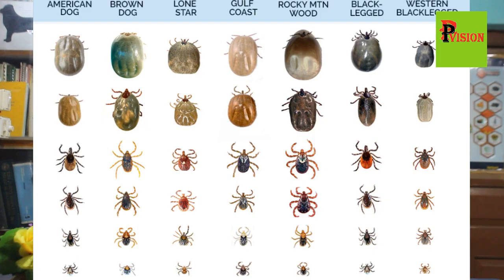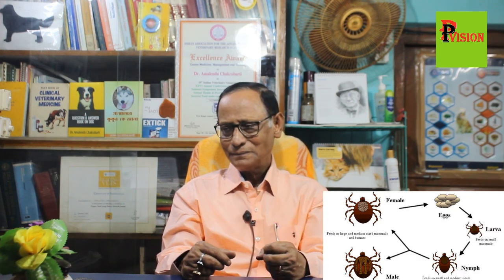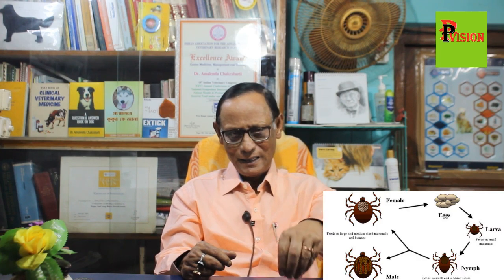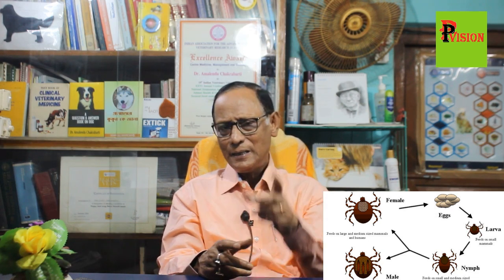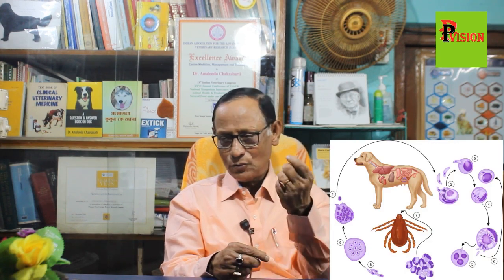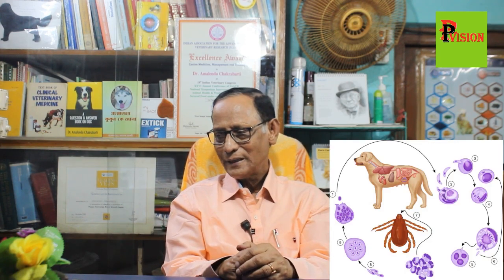Tick and tick borne diseases in dog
• Canine babesiosis: is typically transmitted by the dog tick and brown dog tick. Causing anemia, symtoms may also include pale gums, weakness and vomiting.
• Rocky Mountain: spotted fever come from the dog tick, the wood tick and lone star tick. Symptoms include fever, stiffness, neurological problem and skin lesions. Typically the illness lasts about two weeks, but serious case could result in death.
• Canine ehrlichiosis : found worldwide, is the most common and one of the most dangerous  tick borne disease organisms known to infected dog. Caused by the brown dog tick, symptom may not surface for months after transmission, and can include fever, loss of appetite, depression, weight loss, runny eyes and nose, nose bleed and swollen limbs.
• cannine hepatozoonosis : Is thought to be transmitted by the brown dog tick and gulf coast ticks. Your dog can be infected if he eats one of these disease carring ticks. Symptom fever, runny eyes and nose, muscle pain and diarrhea with the presence of blood.
• Tick paralysis: Tick paralysis results from injection of a toxin from tick salivary glands during a blood meal. The toxin causes symptoms within 2–7 days, beginning with weakness in both legs that progresses to paralysis. The paralysis ascends to the trunk, arms, and head within hours and may lead to respiratory failure and death.
• Canine anaemia.